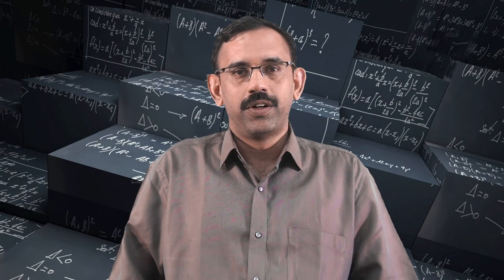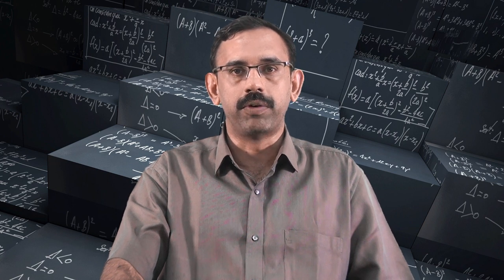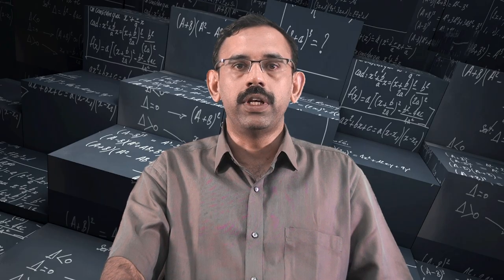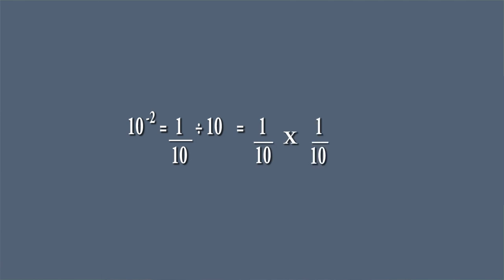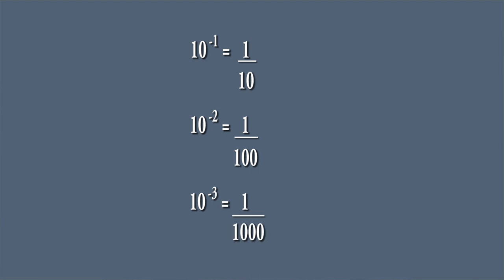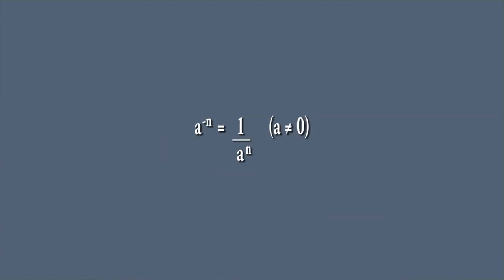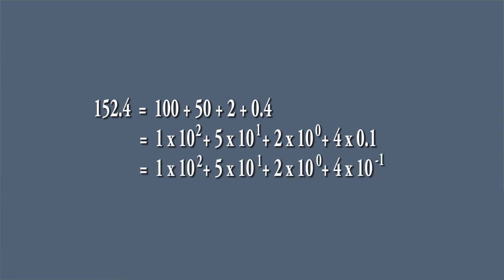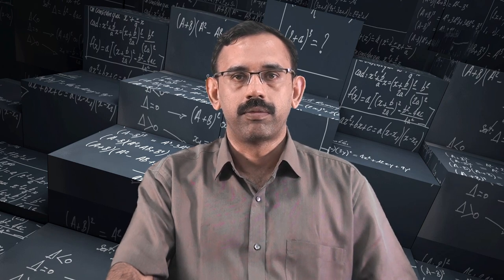Class 8 Chapter-12: Exponents and Powers, Part 1